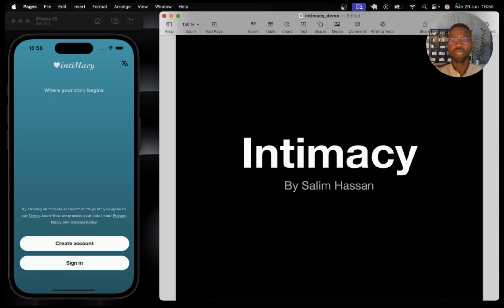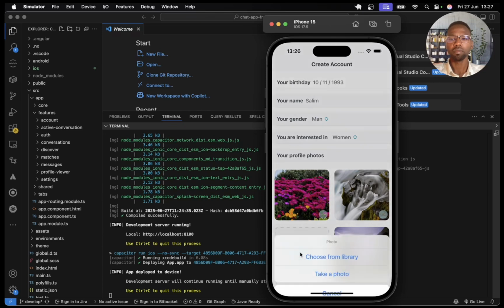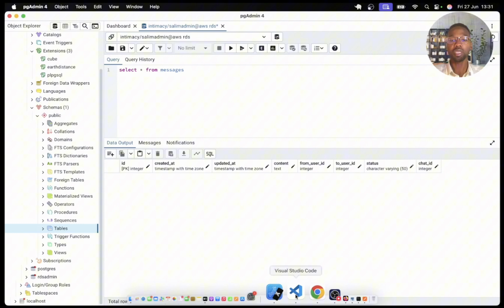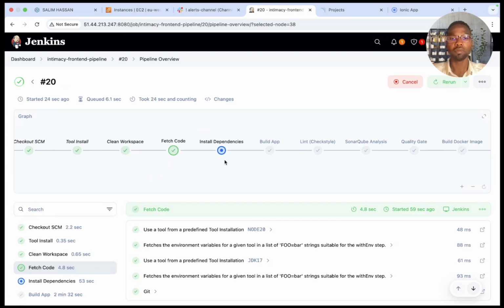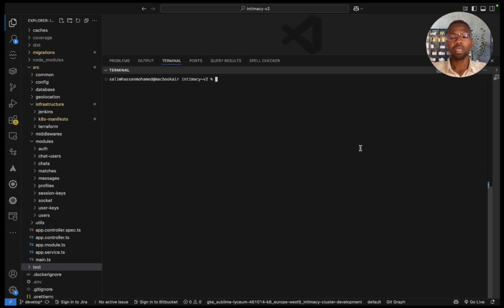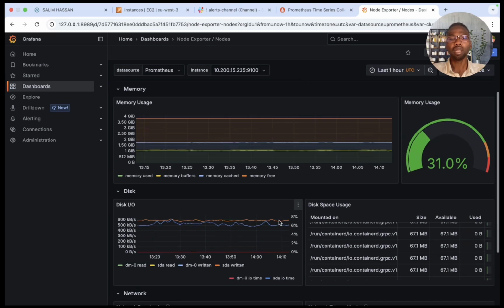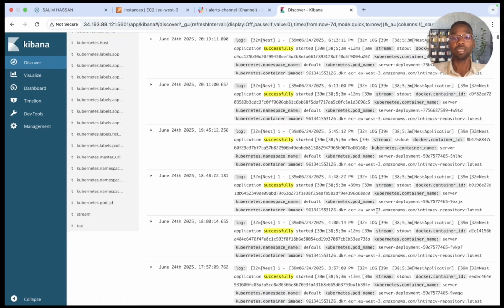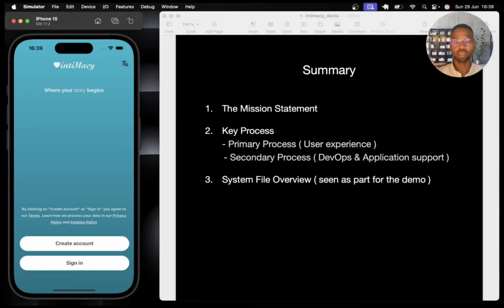Intimacy: Full-Stack Dating App Demo | Web, iOS & Android | CI/CD with Jenkins & Kubernetes | NestJS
Welcome to the full end-to-end demo of Intimacy, a production-ready, cross-platform dating app built completely from scratch!

This app works seamlessly across:
🌐 Web browsers
📱 iOS devices
📱 Android devices

🛠️ Tech Stack Overview:
Frontend (Cross-Platform):

Ionic + Angular — delivering a smooth user experience on Web, iOS, and Android

Backend:

Node.js + NestJS for scalable and modular APIs

Testing:

Unit, Integration, and End-to-End tests with Supertest

Containerization & Images:

Docker used for building images

Images stored in AWS ECR

CI/CD Pipeline:

Jenkins running on an AWS EC2 instance

SonarQube hosted on a dedicated EC2 instance for static code analysis

Infrastructure as Code:

Terraform automates provisioning and deployment

Orchestration & Deployment:

Kubernetes (AWS EKS) for container orchestration

Database:

Amazon RDS

Object Storage:

AWS S3 for storing user images and Terraform backend state

Real-Time Messaging:

Socket.io for live chat

Web WorkerJS  handle CPU-intensive tasks like encryption/decryption to keep main threads responsive

Monitoring & Logging:

Prometheus + Grafana for cluster and app health monitoring

Fluentd + Elasticsearch + Kibana for centralized logging and visualization

Alertmanager for real-time alerting